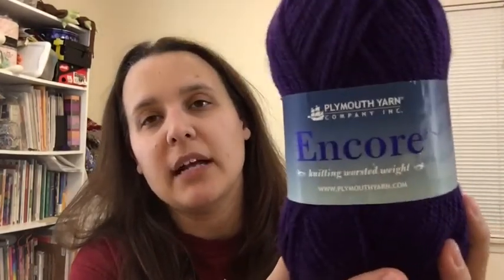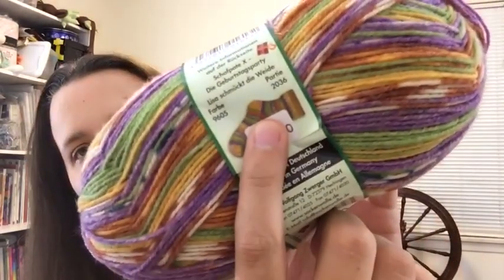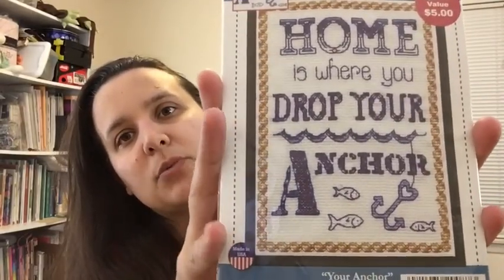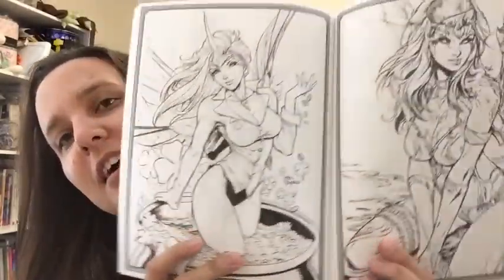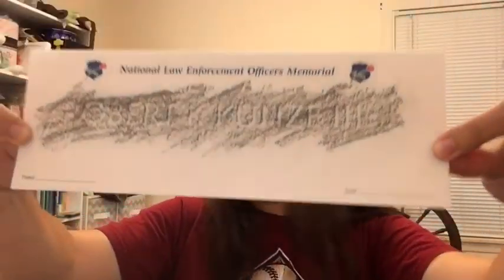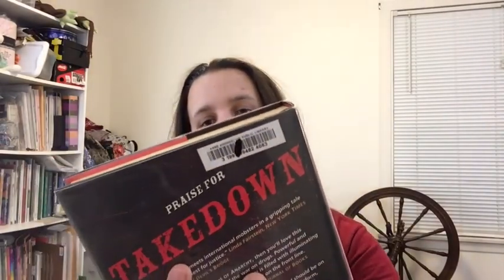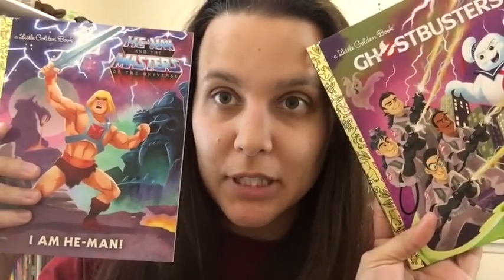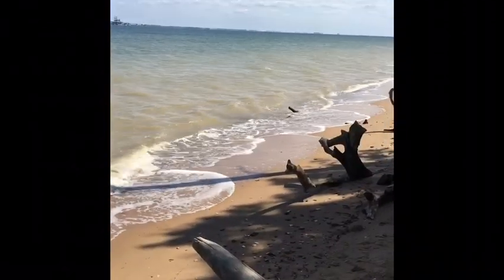Episode 43 Part 2: All the vacation goodies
Welcome to Part 2 of my latest update! This is all about the cool stuff I snagged for myself while on vacation. So if you’re not in the mood to see new yarn and fun, nerdy things - turn back now 😎 Thanks for watching and be sure to like, comment, share and subscribe to help support the channel!